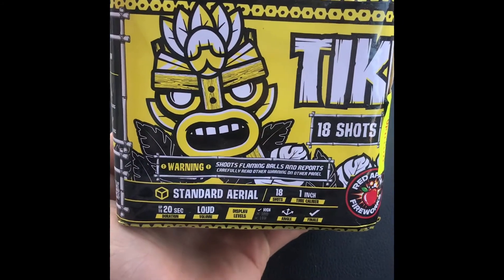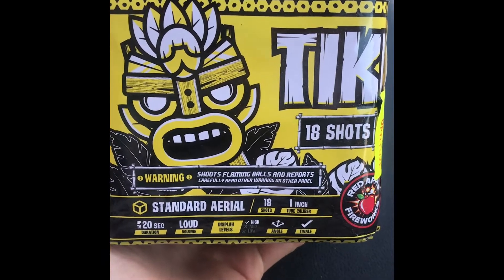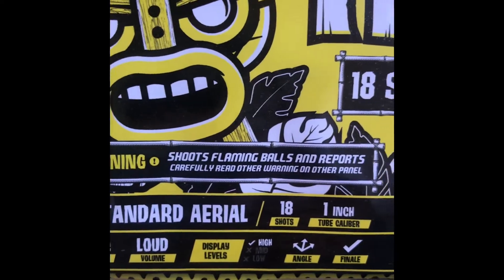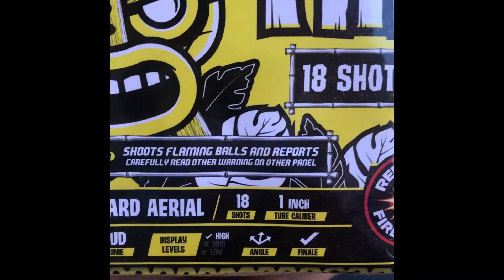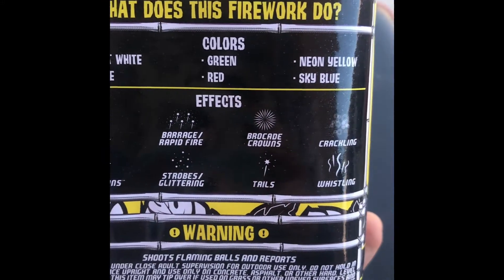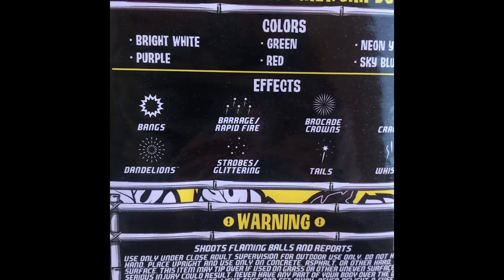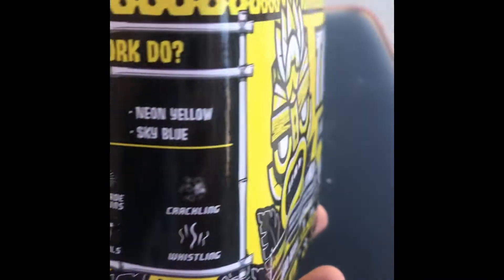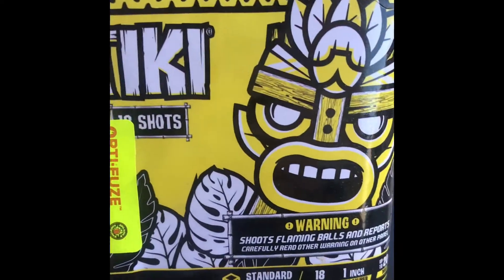Tiki 18shot (tiki box) red apple fireworks